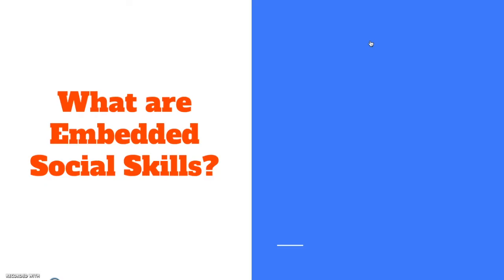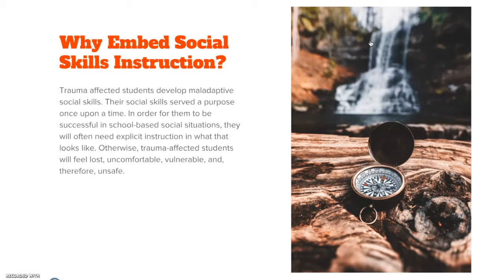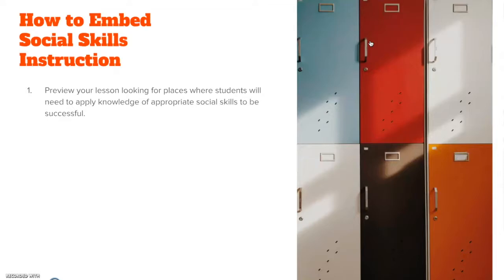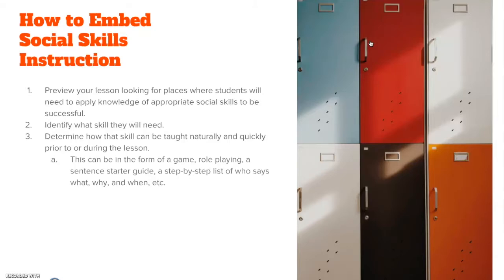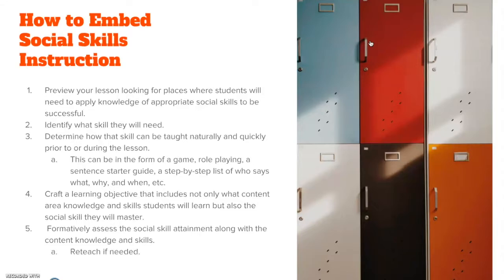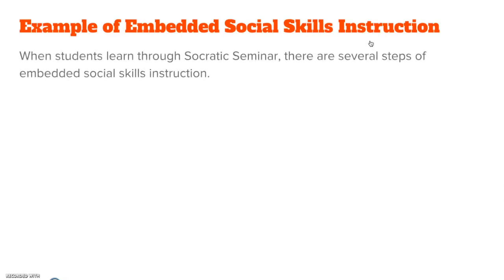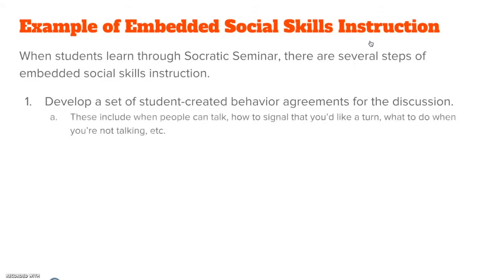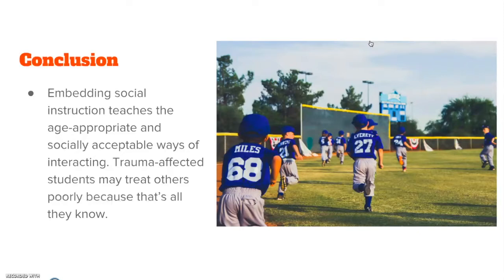Trauma Informed Literacy Instruction- Embedding Social Skills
Students who've been affected by trauma may have inhibited social development. These students make social mistakes, they don't purposefully intend to be social maladaptive. Teaching social skills in each lesson will open the door for their participation and likely reduce behavior incidents.